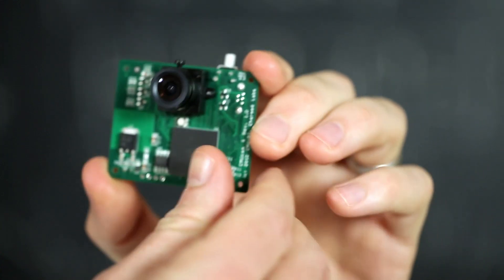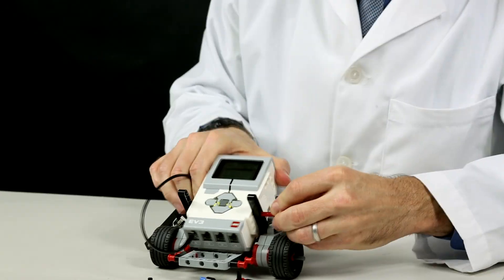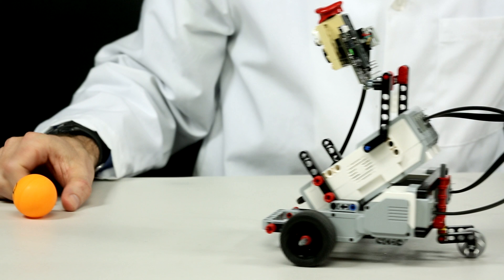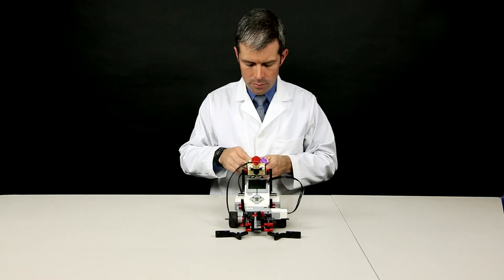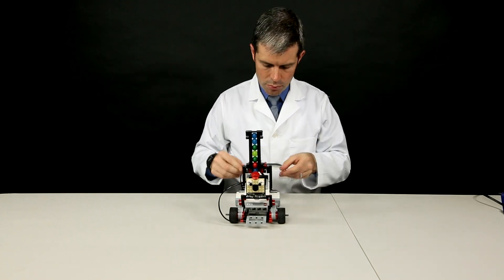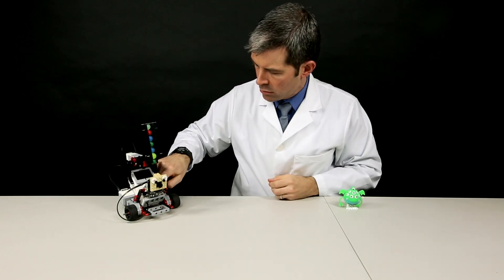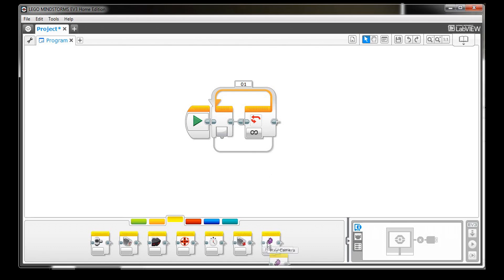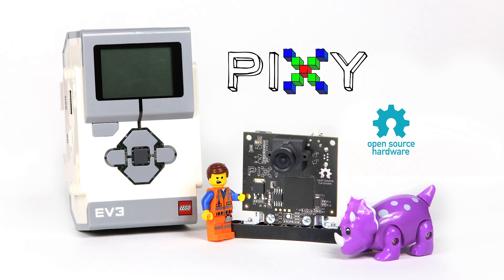Pixy for LEGO Mindstorms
Pixy is compatible with Arduino, Raspberry Pi and Beaglebone Black.  And now Pixy is compatible with LEGO Mindstorms!